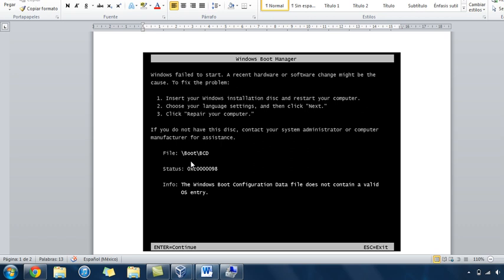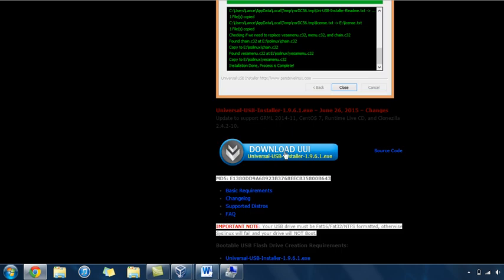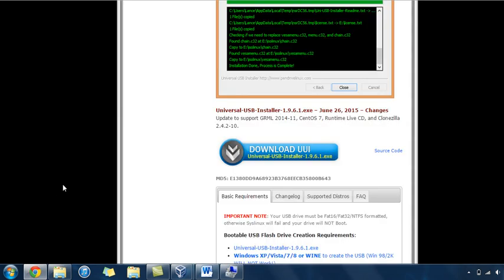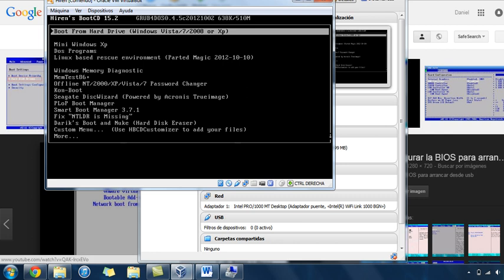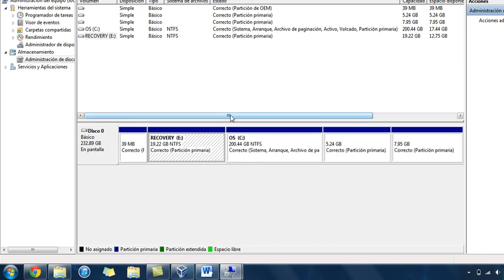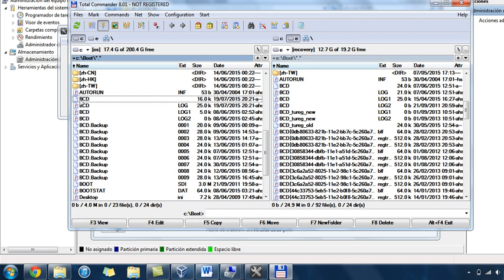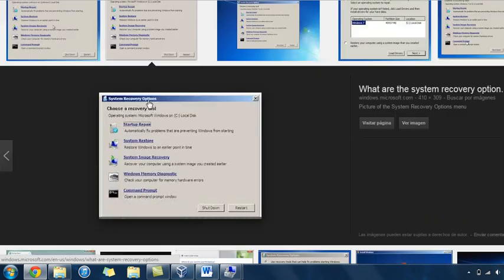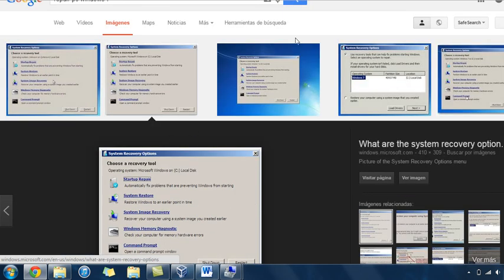Fix boot/bcd bcd status :0xc000000f No CD Solution (en/es)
How to repair file:boot/bcd  in Windows 7 /vista  solution without CD ,comment and like subs o nothing